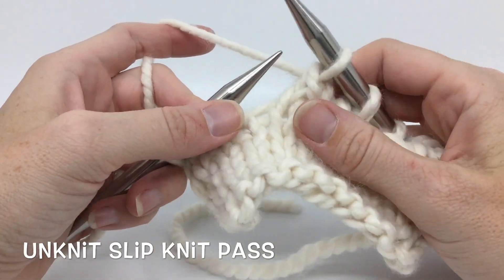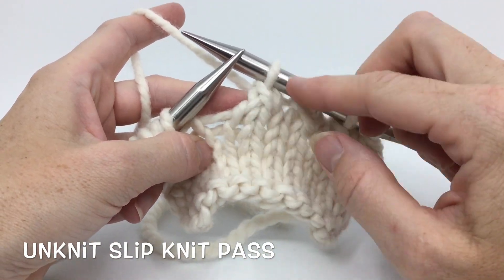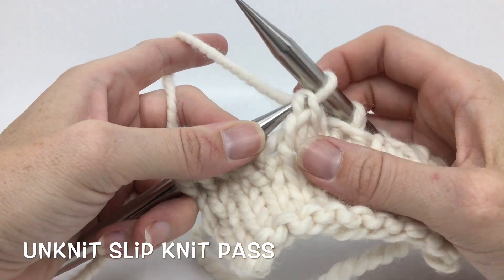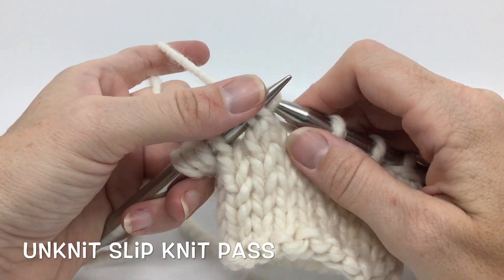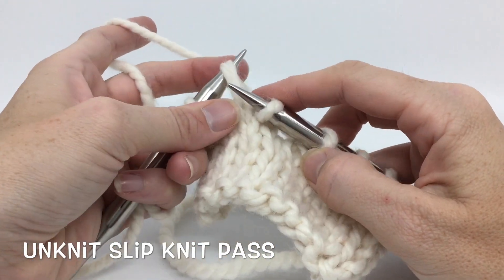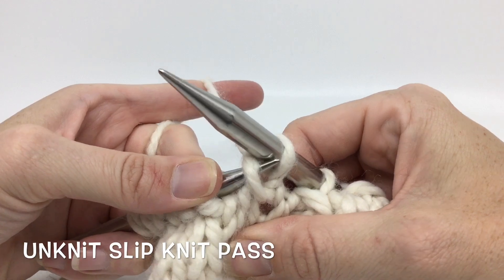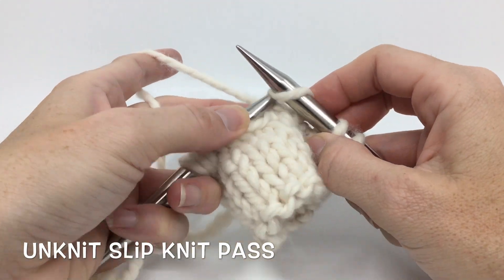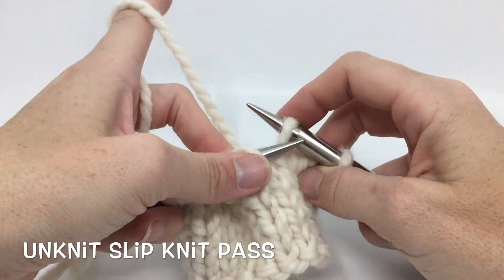Unknit Slip Knit Pass (skp) Super Fast Stitch Refresher Tutorial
I'll be uploading a ton of super short knit tutorials in the next few months. These are not meant to be in depth. They are meant to remind someone who has already learned to knit, how to perform a certain stitch a pattern might call for.